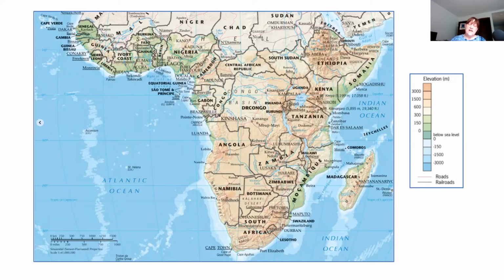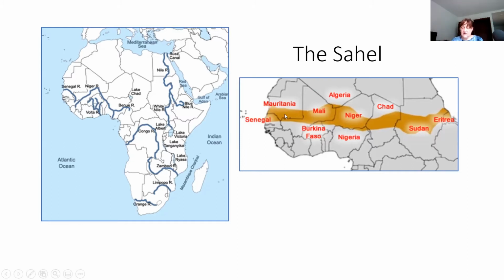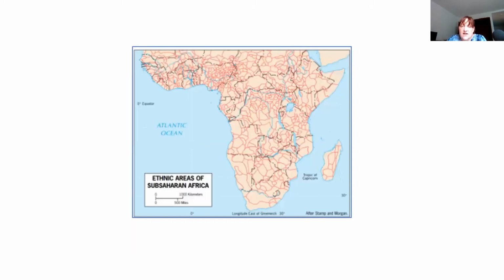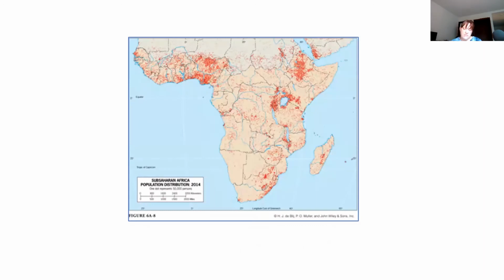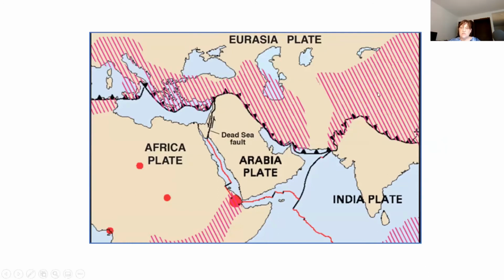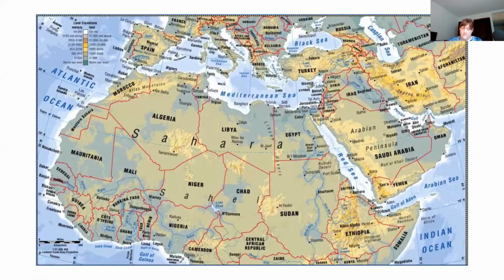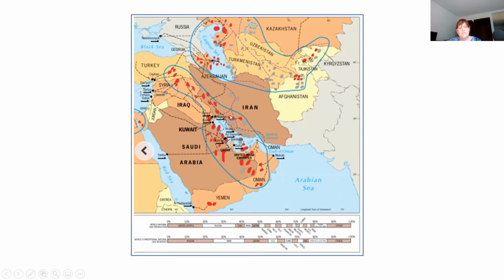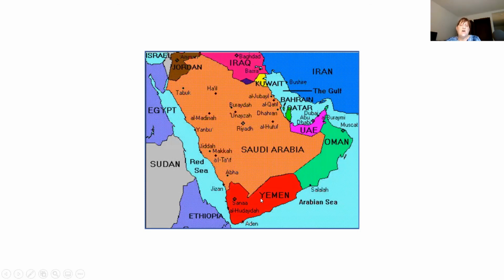Geog200 Week 3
Sub-Saharan Africa and Southwest Asia